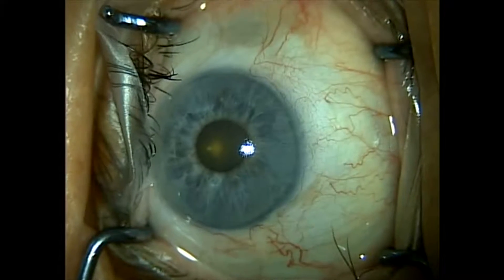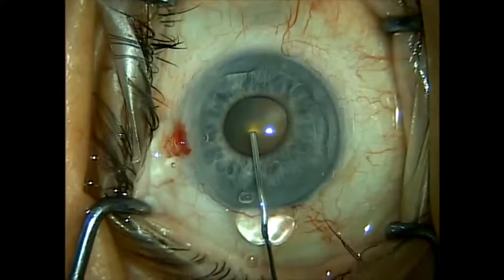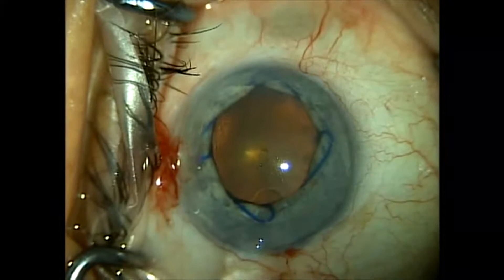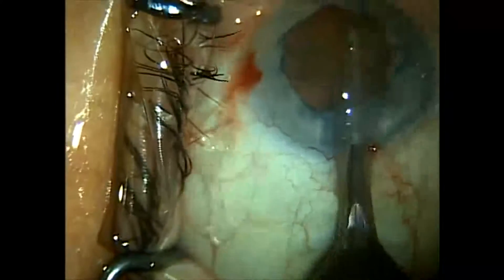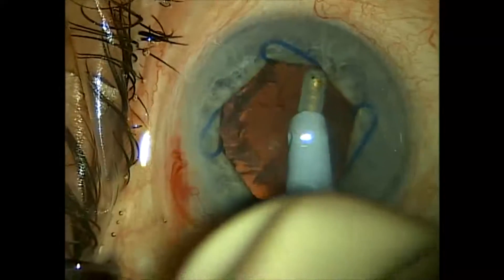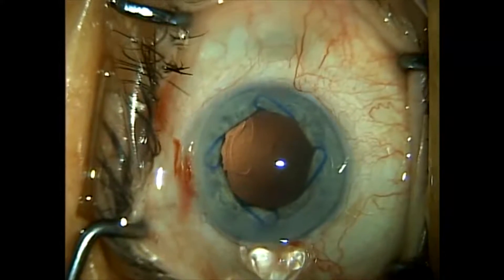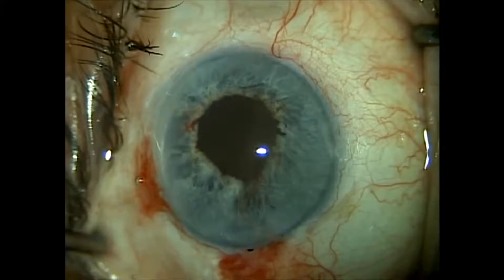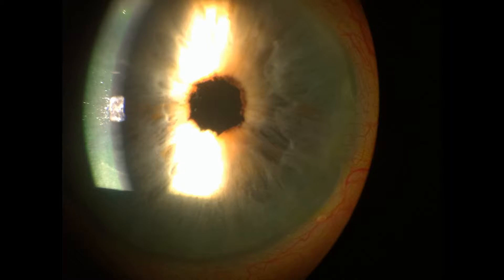Malyugin ring in cataract surgery. 5-10-11. Shannon Wong, MD.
Cataract surgery with the malyugin ring. Shannon Wong, MD. 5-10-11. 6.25 mm Malyugin ring used.
Floppy iris syndrome.Video commentary and narration by Shannon Wong, MD.